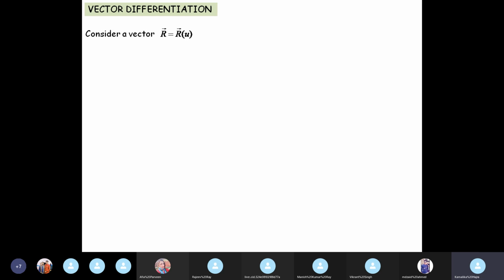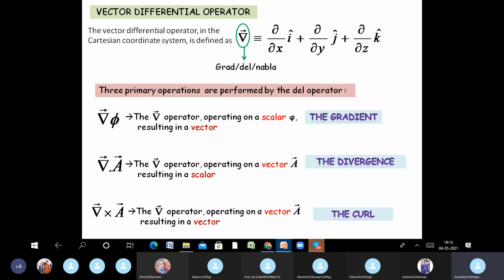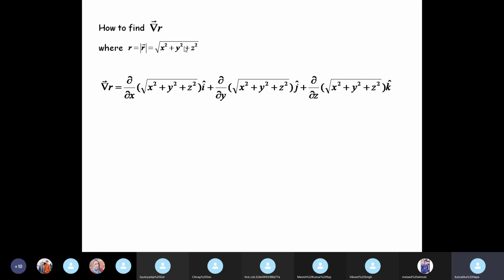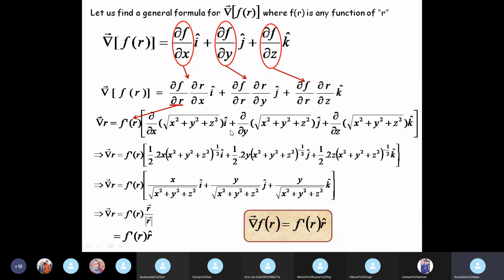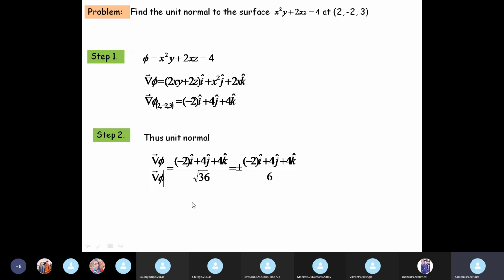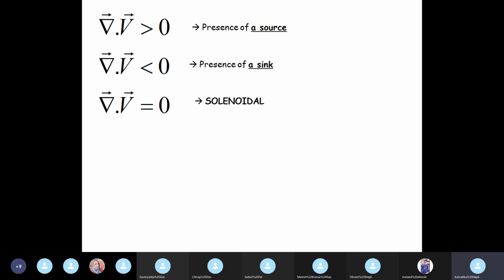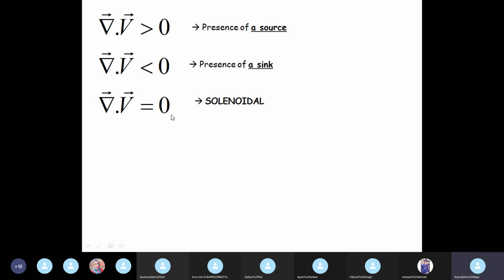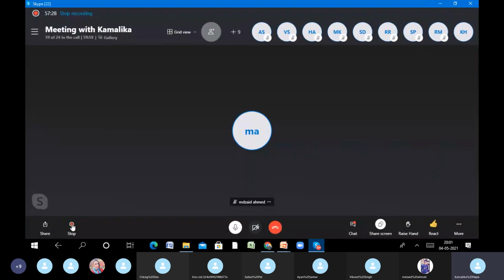grad div curl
a general discussion on gradient, divergence and curl for BSc (gen) students as preparation for the electrostatics course under CBCS (CU), sem 2